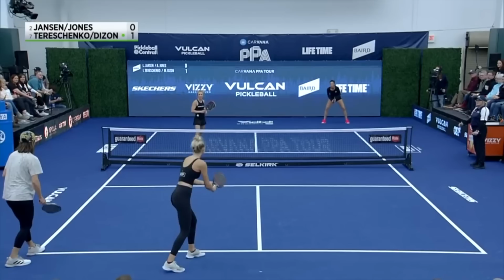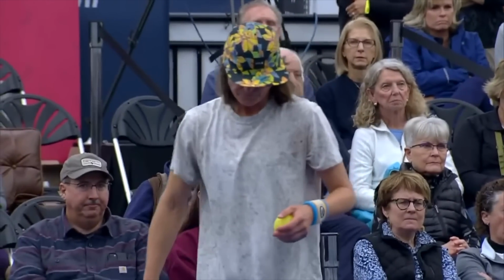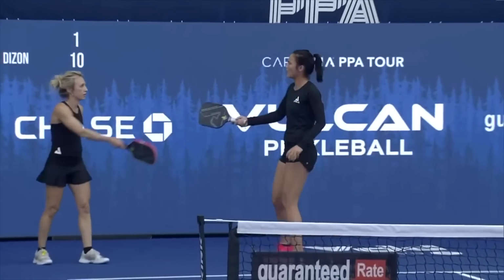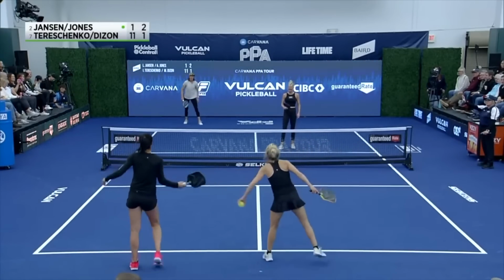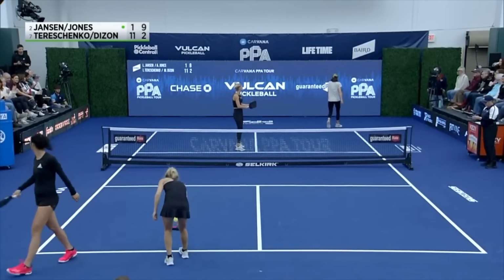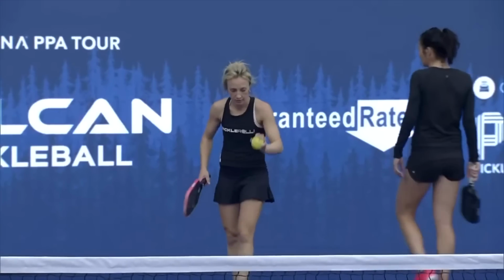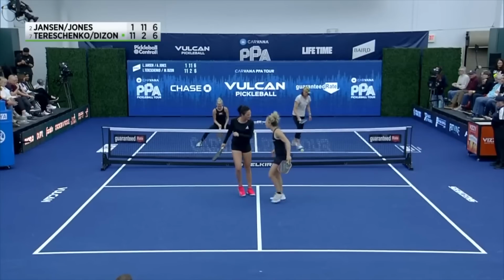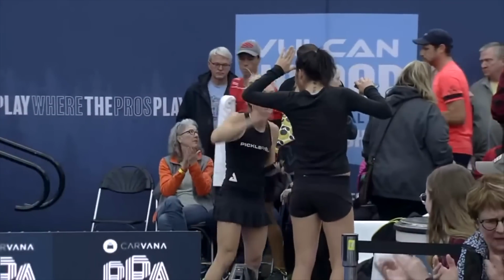Vulcan Indoor National Championship - Women's Doubles - Quarterfinals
Watch #2 Jansen/Jones face off against #7 Dizon/Tereschenko in this Women's Doubles Quarterfinal match at the Vulcan Indoor National Championship Presented by Life Time.

This tournament aired live on YouTube from February 23rd-26th, 2023.

Location: Life Time (Lakeville, MN)